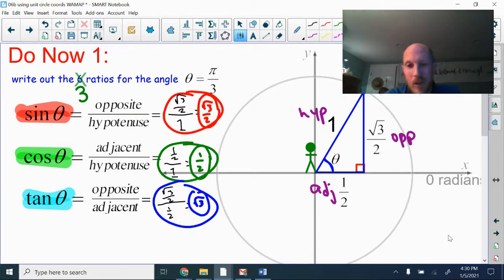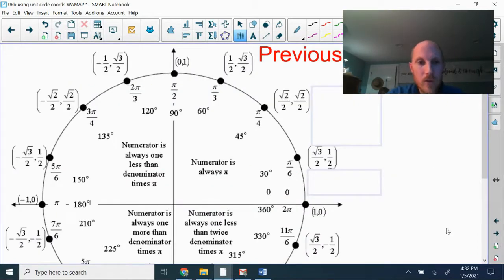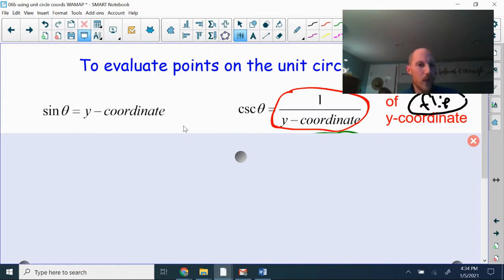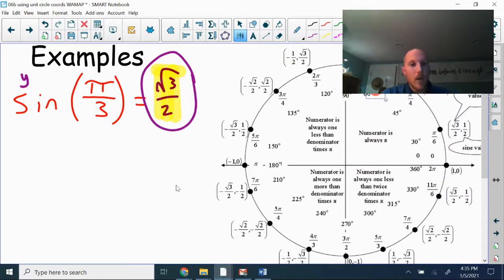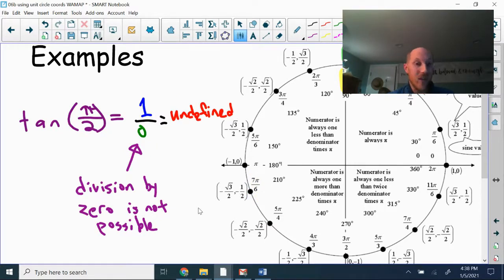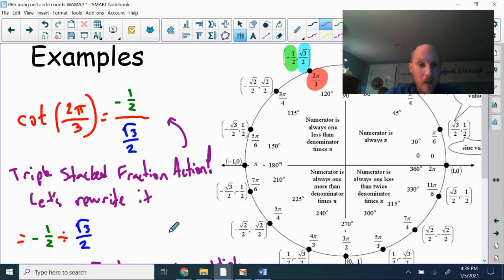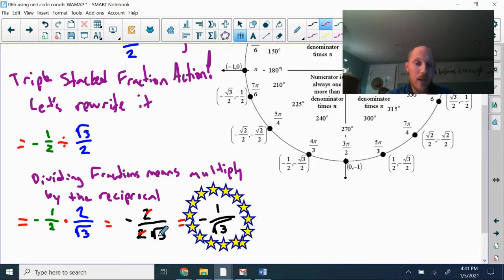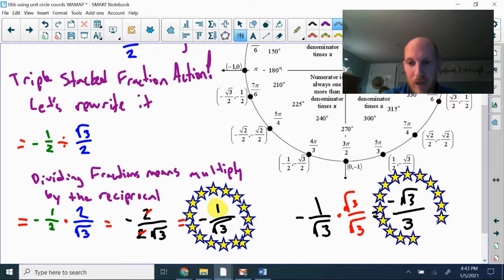Evaluate Trig Ratios